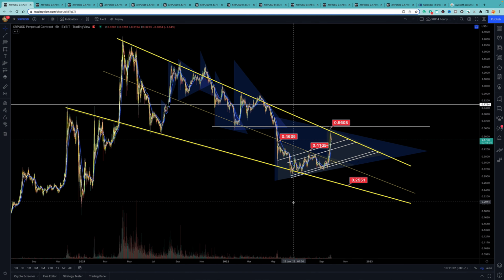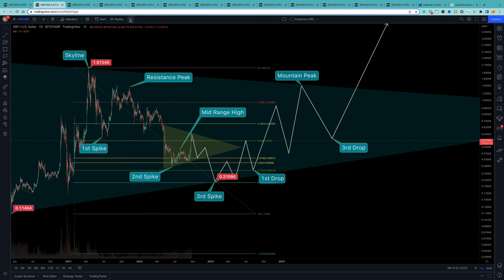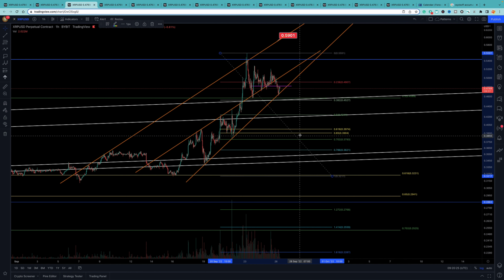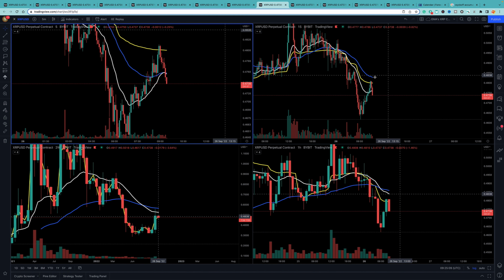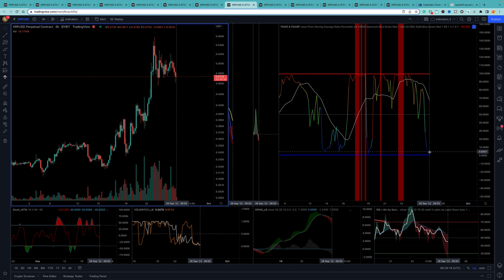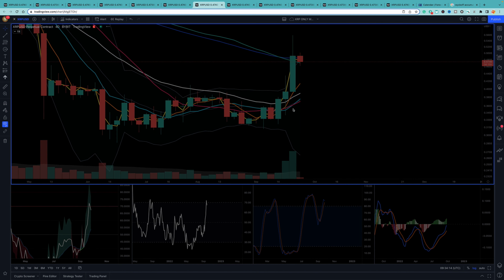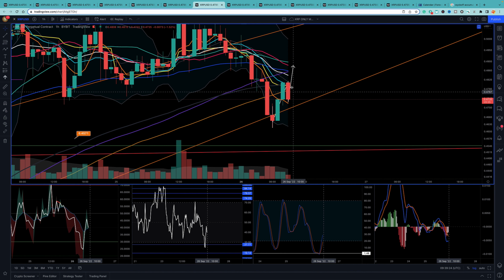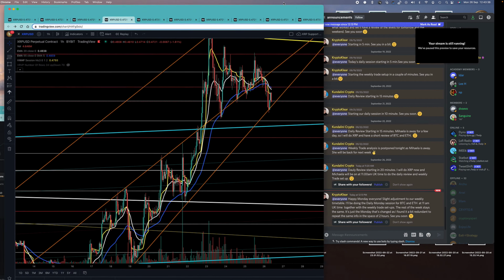Daily Review XRP 26th September 2022